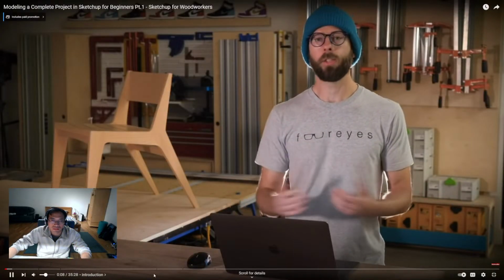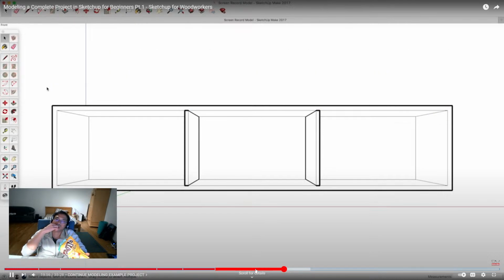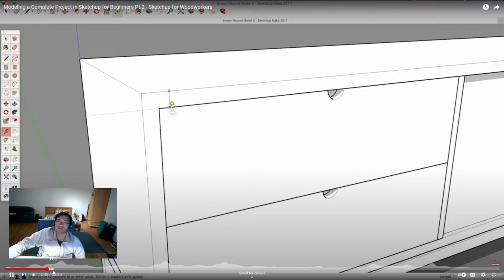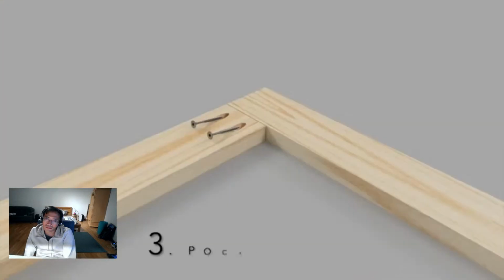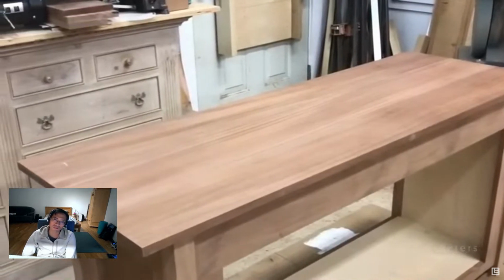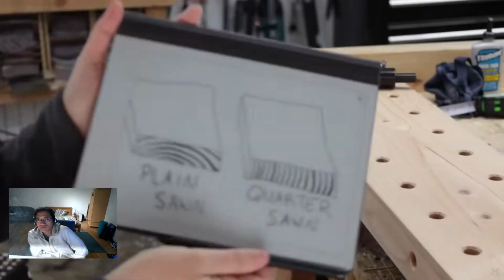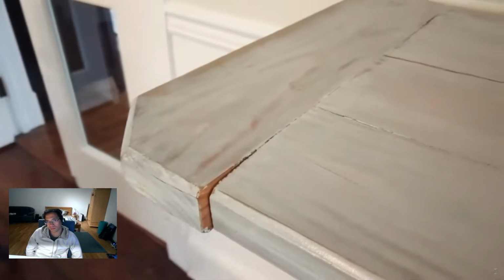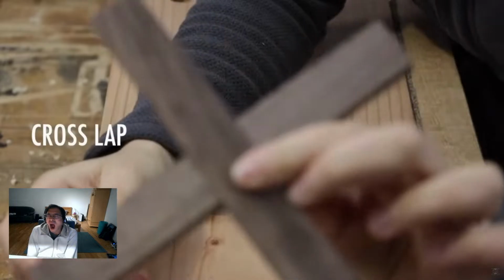Bikin rak buat Lego dan Gundam, SketchUp - Unreal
Bikin rak buat Lego, Gundam dan koleksi lainnya